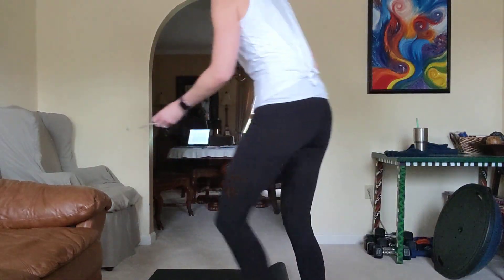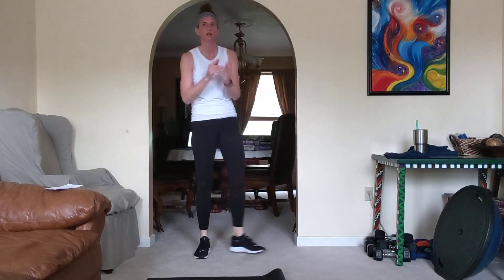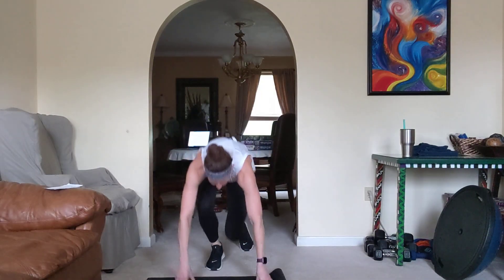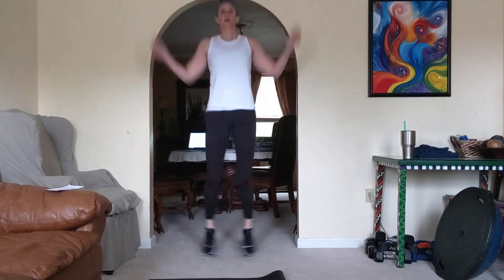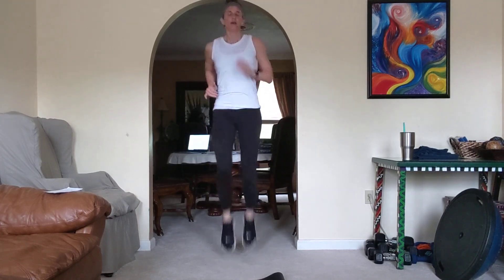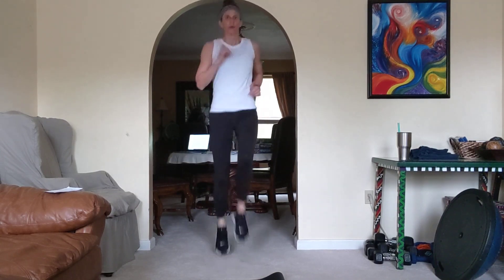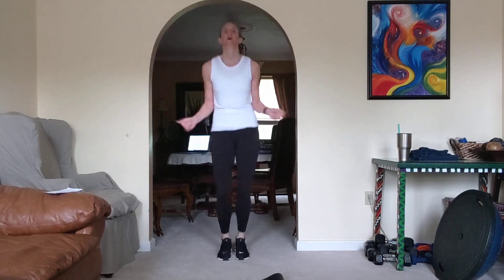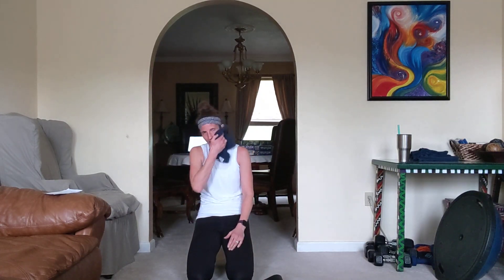Theresa's cardio ladder